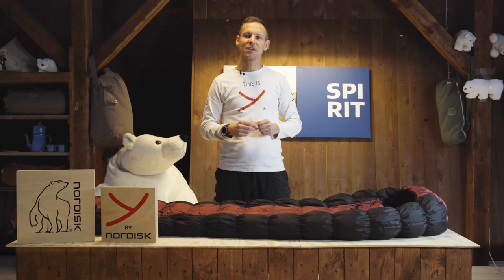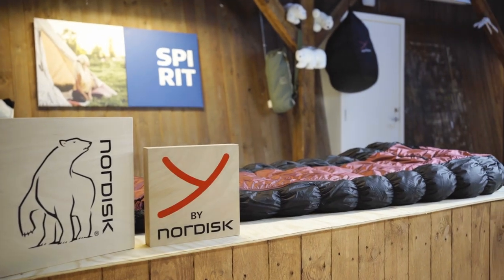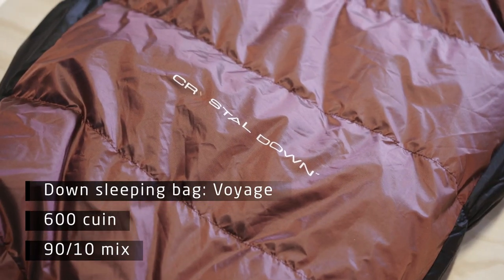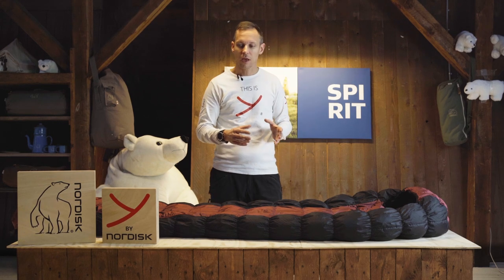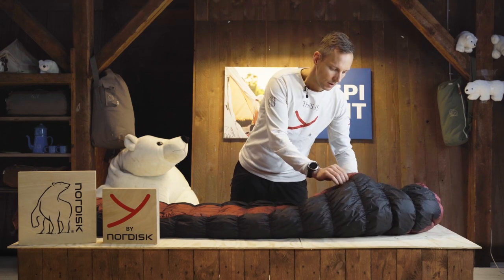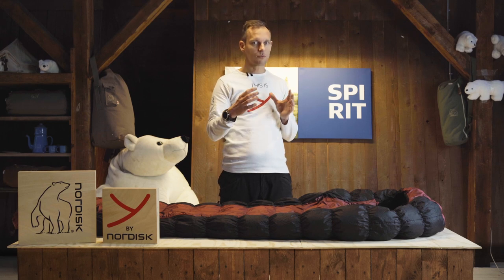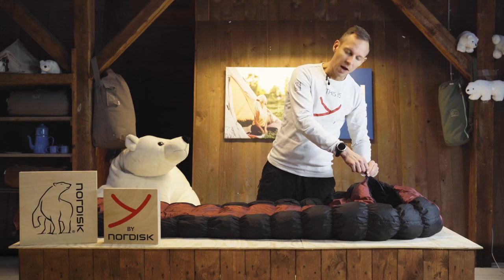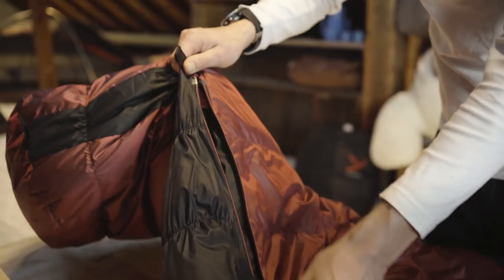Y by Nordisk: Voyage down sleeping bag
Ultimate sleeping comfort
When you really want to spoil yourself out there, there is no way around the Nordisk Voyage.
Thanks to the stretchable sides, the unique Crystal Down® and the ultra soft fabric, this sleeping bags offers a truly exceptional sleeping experience.
The stretchable side panels serve multiple purposes. Firstly, they add a great sense of space to the sleeping bag by gently expanding when you move around. It also automatically removes the excess air inside, thus improving the temperature performance of the bag. And lastly; it really does feel like a gentle hug all night.
As a completely unique feature, the Voyage comes in a down filled packsack. And though this may seem strange at first, you will surely appreciate its alter ego functions. When open and empty, you can use the sack as an insulated footbox, giving you extra warmth to your feet on cold nights. If you are not cold, you simply zip it closed to form a nice down filled pillow.
The Voyage is the pinnacle of outdoor sleeping comfort. With thought through details in both shape and features, you are guaranteed a great night sleep.

Nordisk
At Nordisk we believe that nature is luxury and that spending time in nature improves our quality of life.

Made for great adventures since 1901 🇩🇰